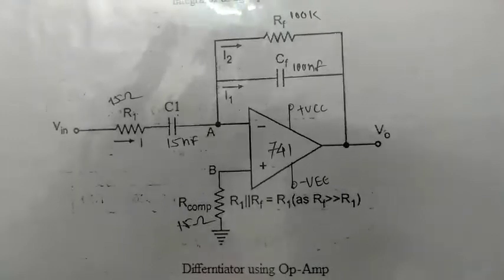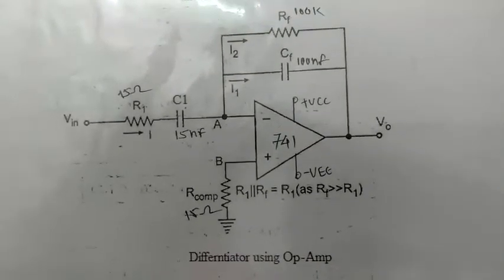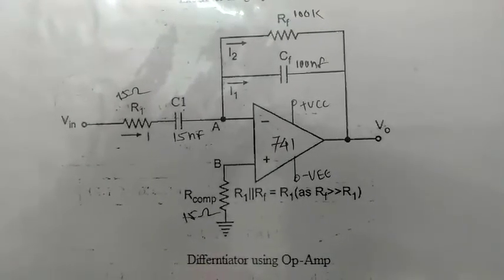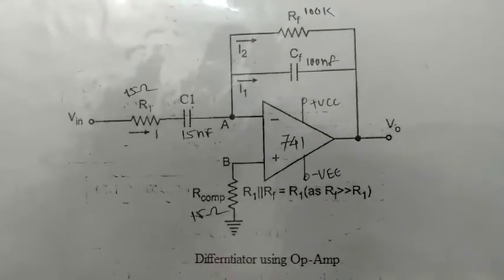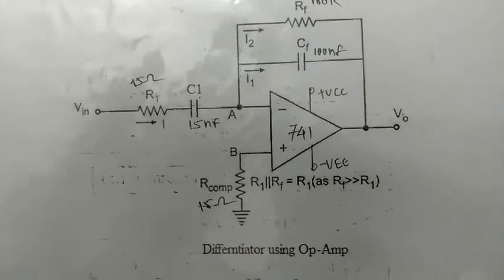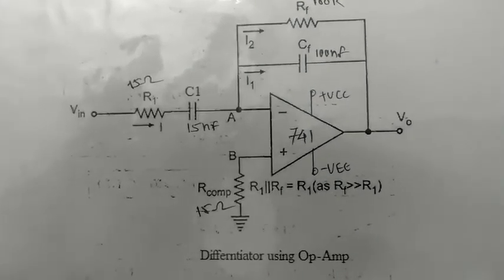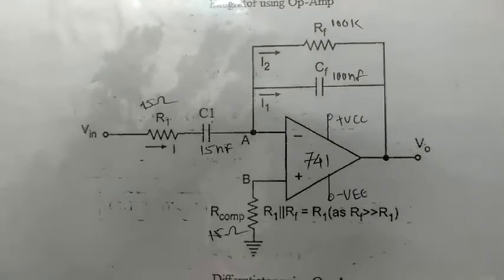Expt 5 (Differentiator)